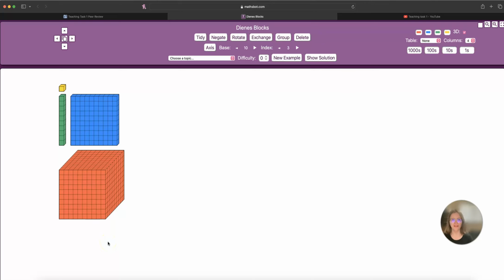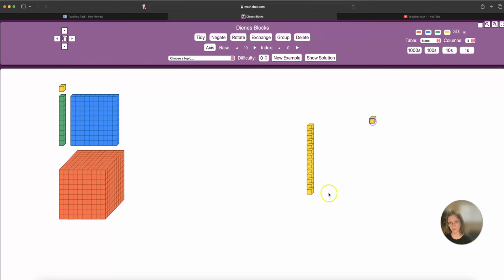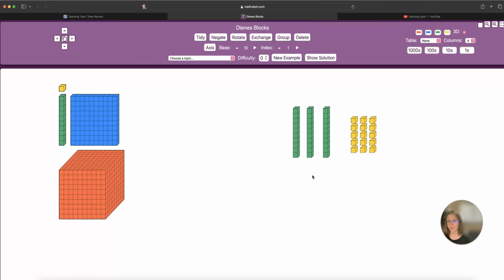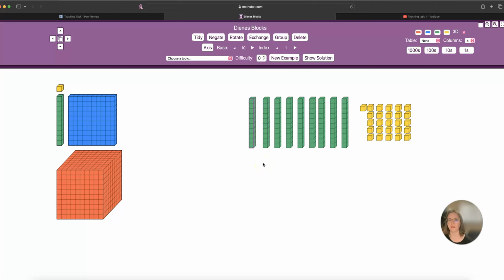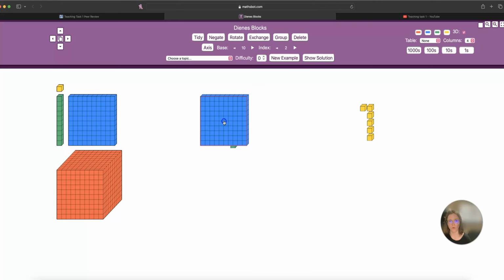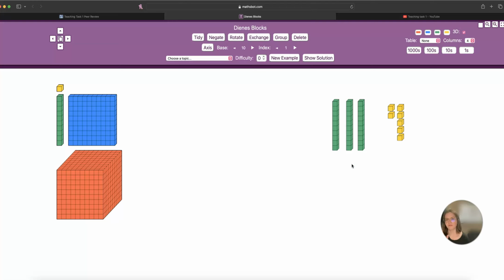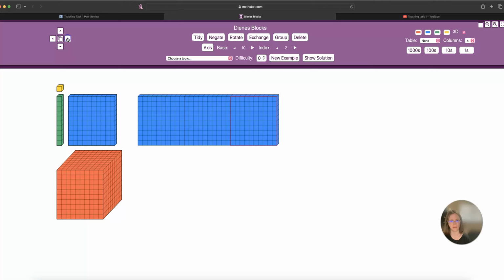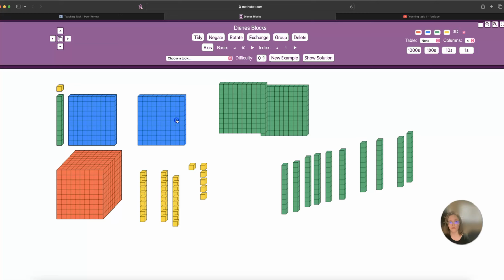Teaching Task 1 pt. 2